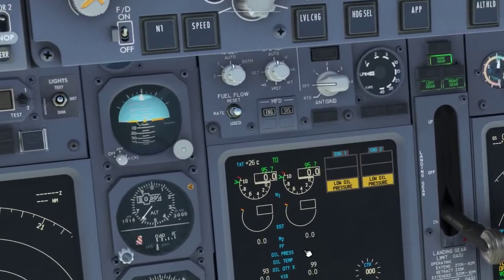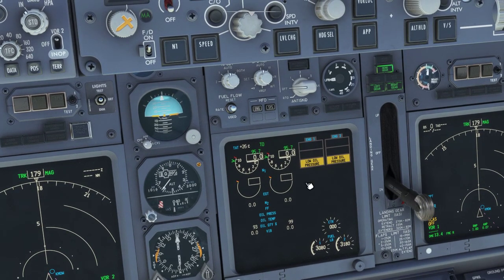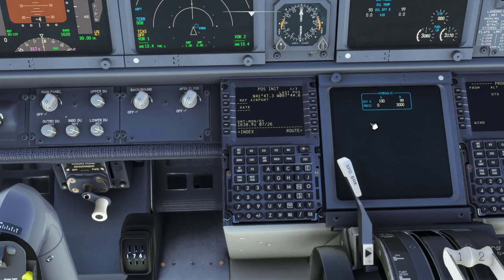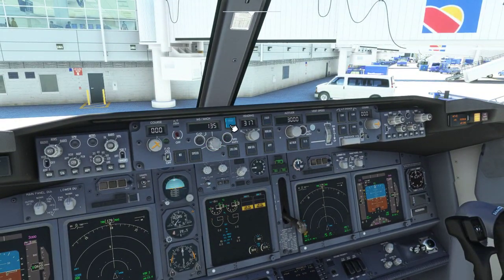SVA PMDG 737 - Through Flight Setup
Learn how to accomplish the "through flight" or turnaround procedures in accordance with Southwest Virtual Airlines SOPs!

Want to learn more and practice what you are watching with an instructor?

"Southwest," "Southwest Airlines," and the Southwest Airlines 'Heart' logo are registered trademarks of Southwest Airlines, Inc. and are used under license from Southwest Airlines."